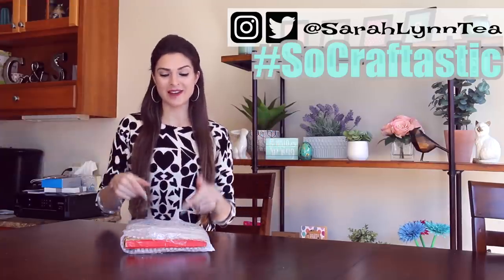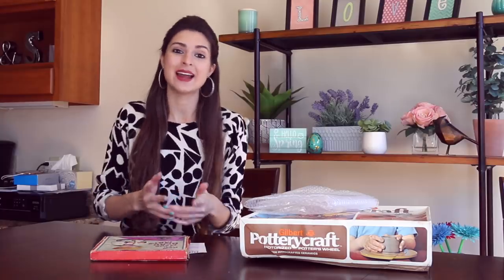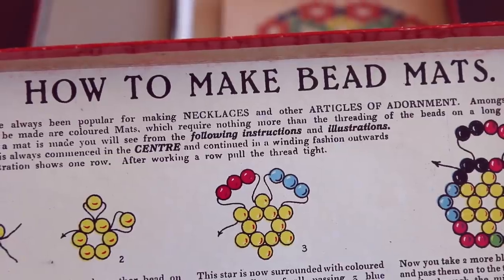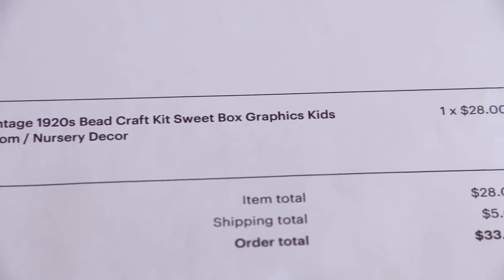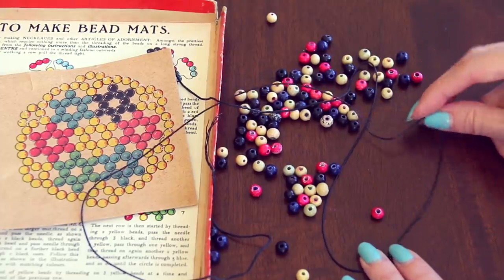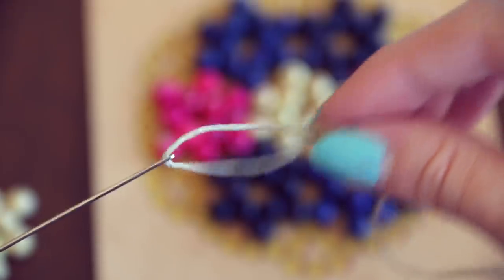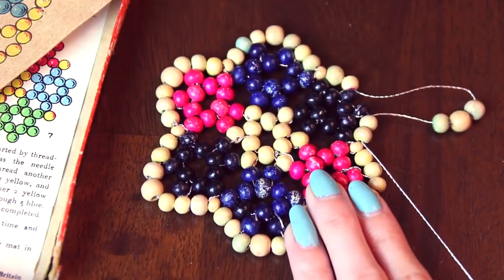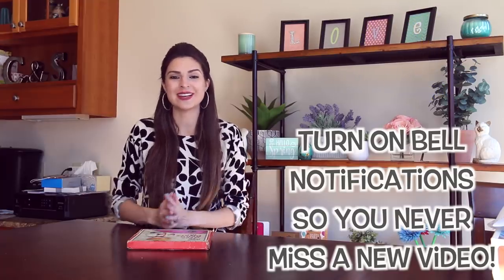TESTING a 90 YEAR OLD CRAFT KIT!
THIS CRAFT KIT IS 90 YEARS OLD!! That's right, in today's SoCraftastic video I'm testing a craft kit from 1929. Watch me unbox the old, vintage kit and learn how to make a beaded table mat with wooden beads. It's a bigger version of a bead star charm that can be used as a coaster for your drinks. Arts and crafts have been enjoyed by both kids and adults for many years. Let's get crafting!

👍Thumbs up if you want to see more craft kit testing videos here on SoCraftastic!

: : : SEND ME MAIL : : :
Sarah Takacs